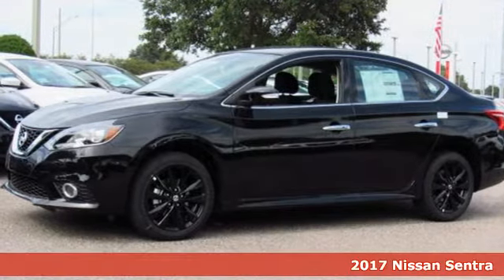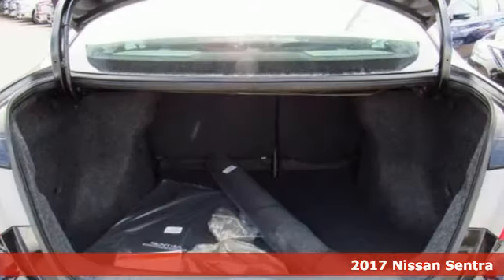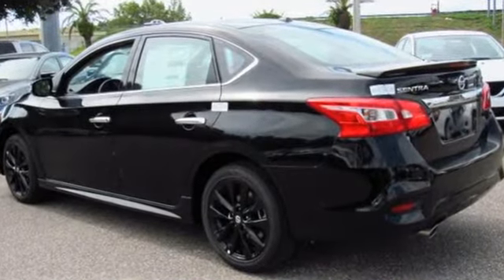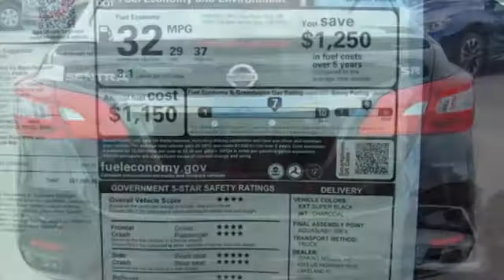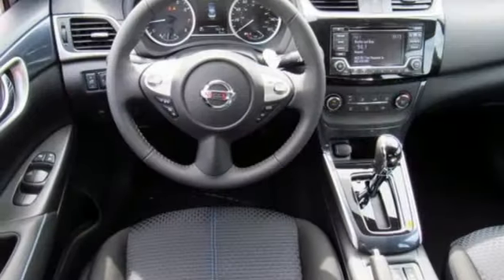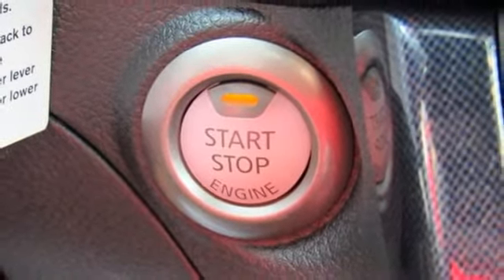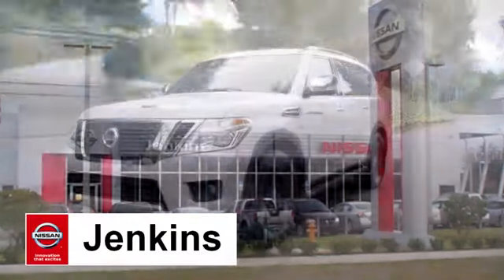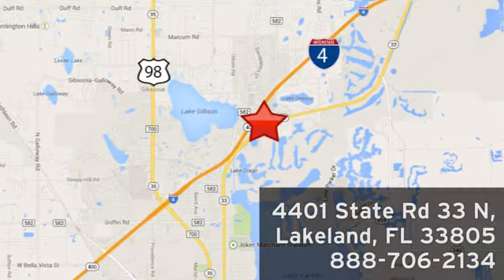New 2017 Nissan Sentra Lakeland FL Tampa, FL 17S665 - SOLD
Year: 2017
Make: Nissan
Model: Sentra
Trim: SR CVT
Engine: 1.8 L 4 Cyl. Cyl.
Color: Super Black
Stock #: 17S665
VIN: 3N1AB7AP8HY379580

Address:
401 State Rd 33 N